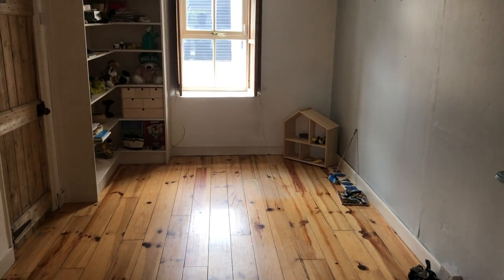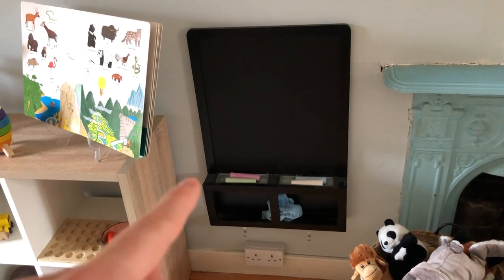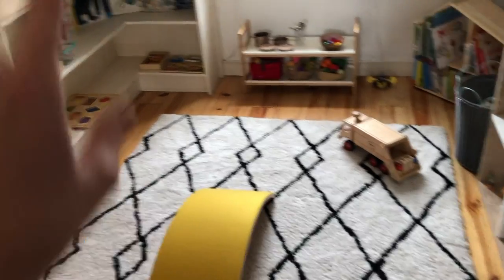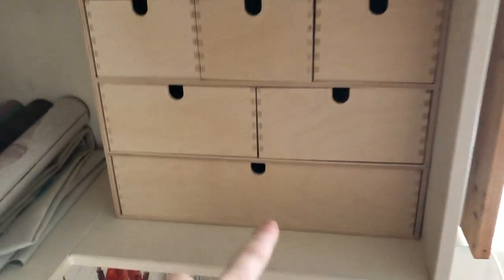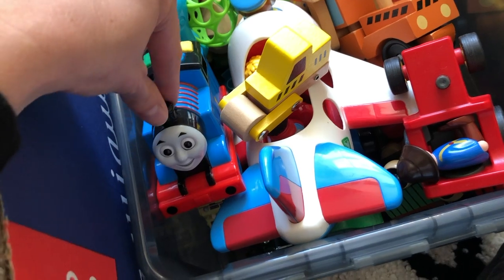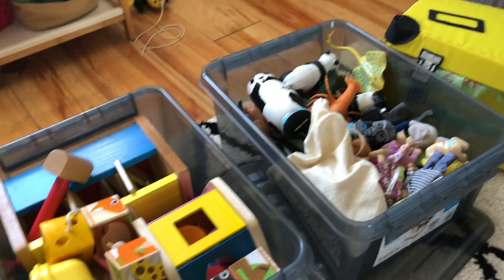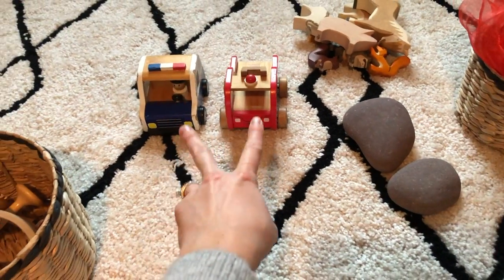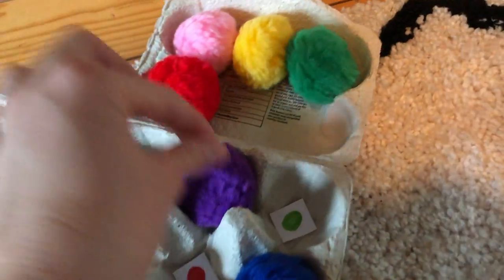Toddler Playroom Tour & Toy Rotation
In this week's video I'm showing you around our new playroom and also guiding you through how I do a toy rotation.

I'm truly grateful for your contribution, it means so much.

Product Links

Vintage Ride On Car
UK (Currently on Sale!)

Feather Wall Hanging

Wobbel Board
US (similar)

Copper Lampshade
US (Similar)

Wooden Drawers for Craft Supplies

I am a mum to a 20 month old boy living in Ireland. A former primary school teacher and now full time mum.